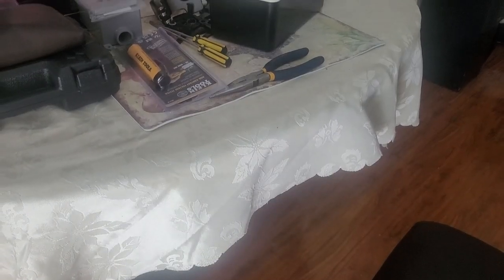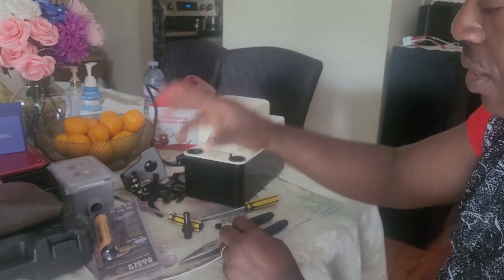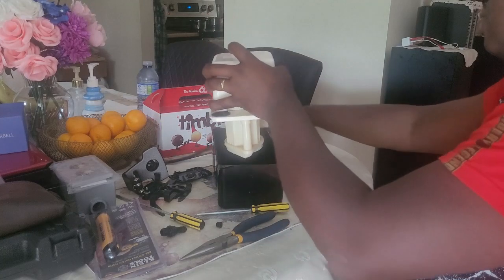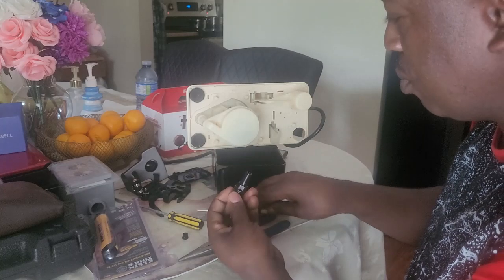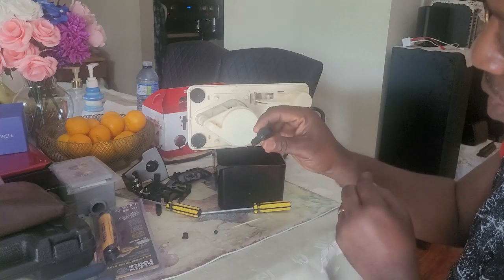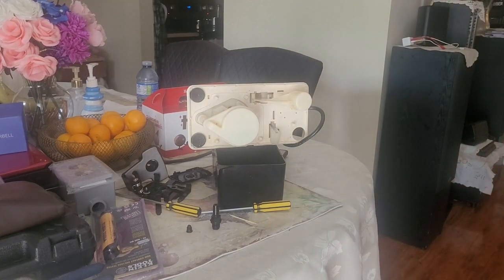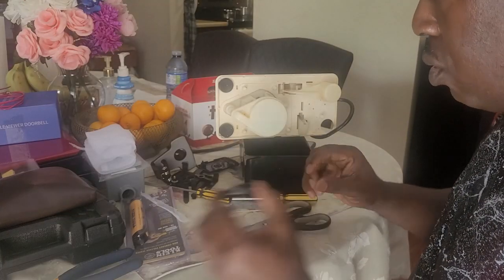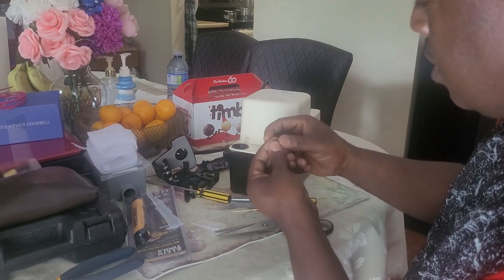Explaining The Condensate Pump Check Valve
How Check Valve Works Explains.